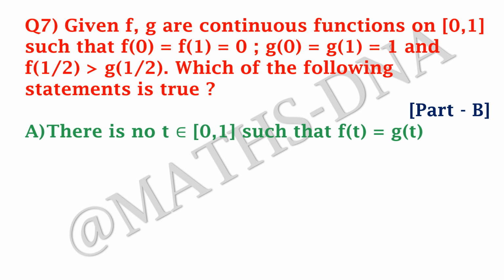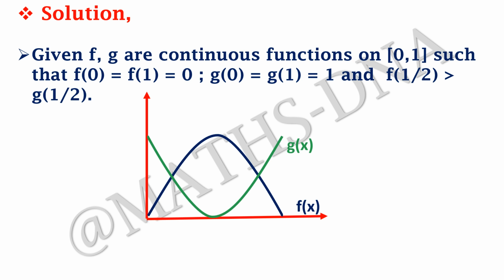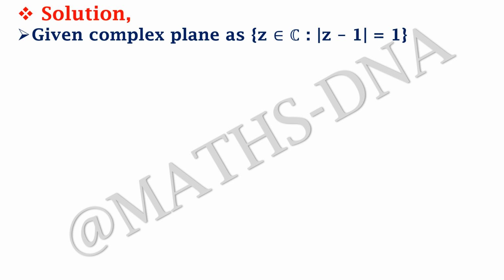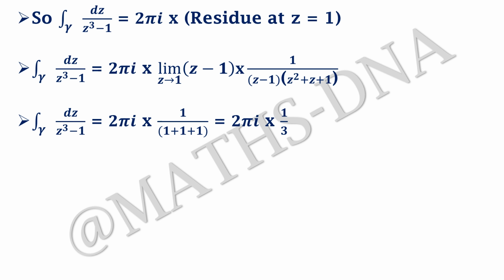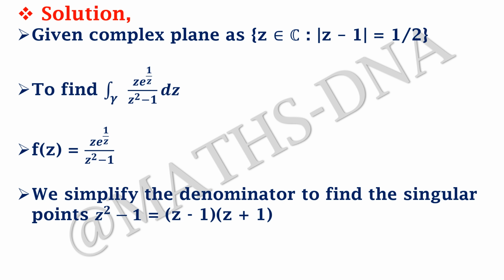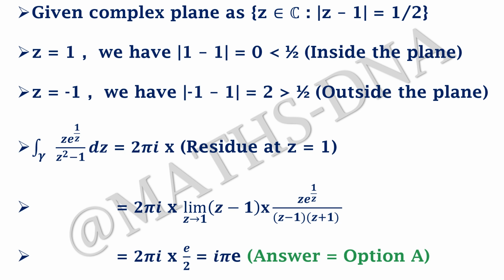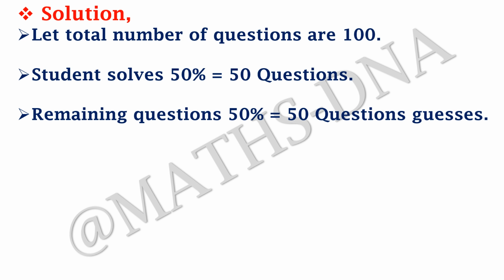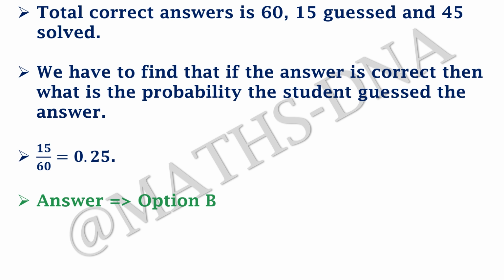CSIR - NET/JRF , 2020 | MATHEMATICS | SOLUTIONS | PART - B | 7 - 10 QUESTIONS.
TOPIC-WISE IMPORTANT QUESTIONS WITH STEP BY STEP SOLUTIONS INCLUDING PREVIOUS YEAR QUESTIONS AND REVISION MATERIAL.

1000+ SOLVED QUESTIONS WITH FREE TOPIC-WISE TEST SERIES.